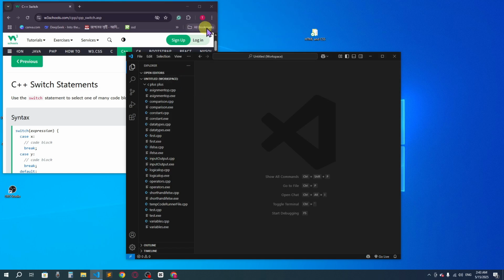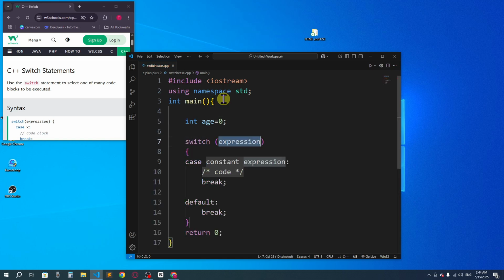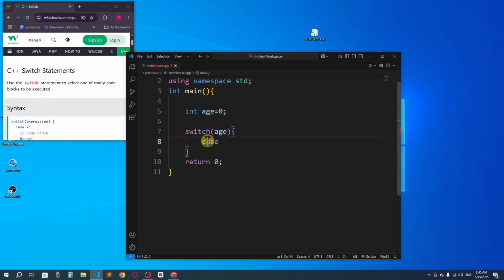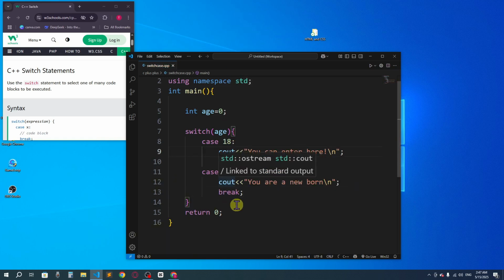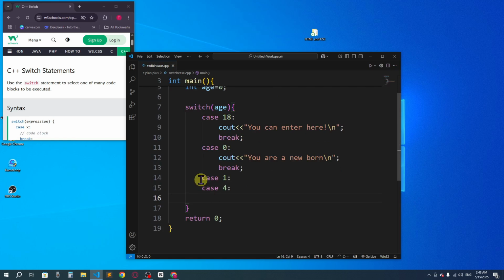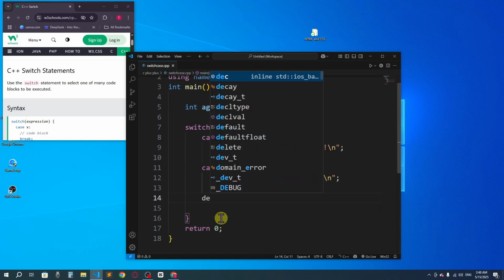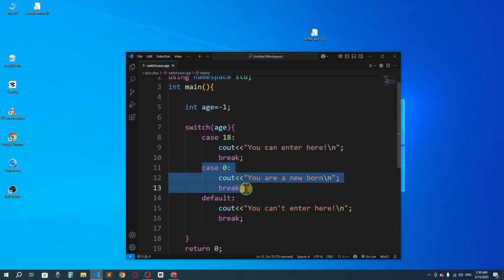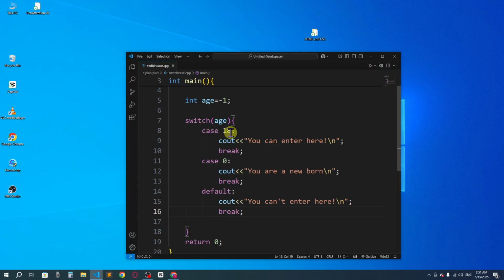#13 C++ Switch Statement Explained – Clean Alternative to If-Else (2025)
Master the switch statement in C++ to simplify multi-way decisions! Learn modern syntax (including C++17 features) with practical examples.